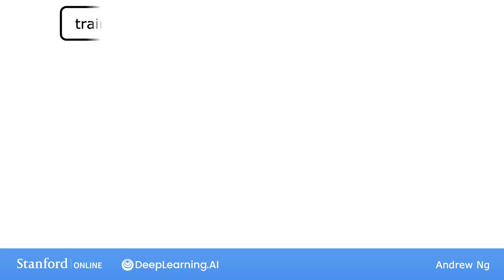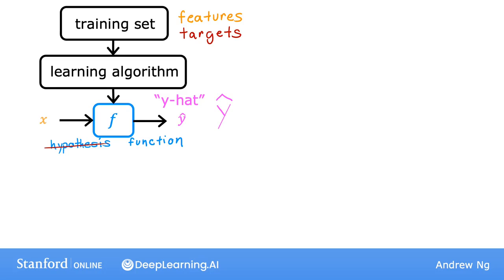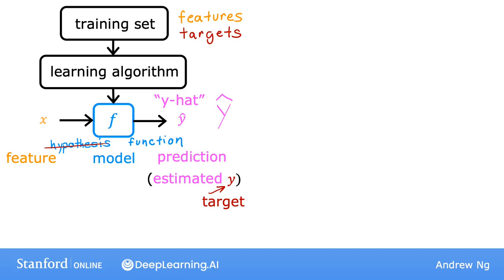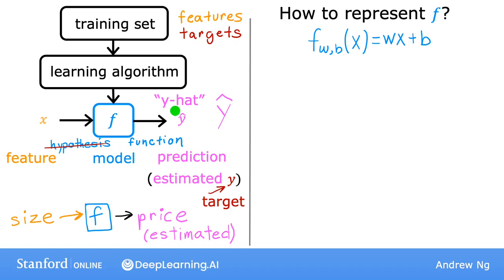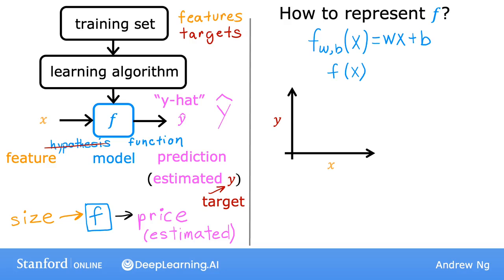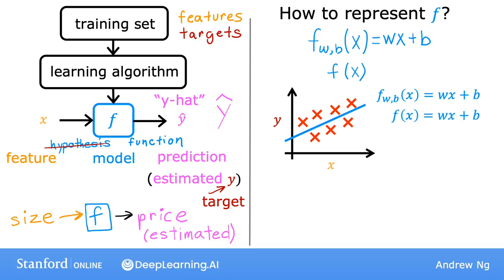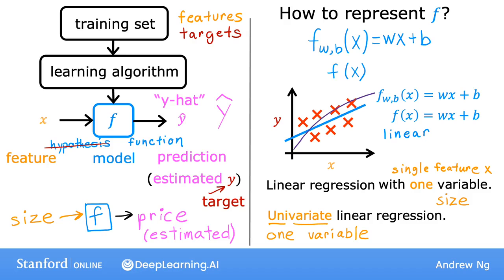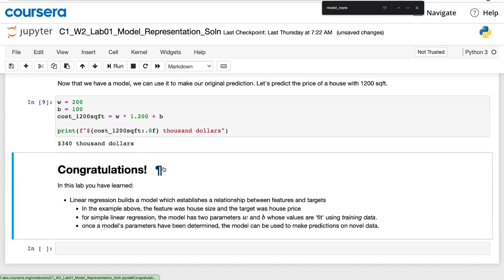Linear Regression Model Part 2